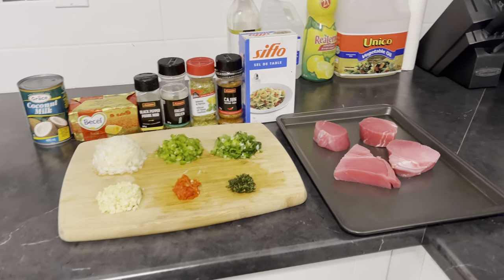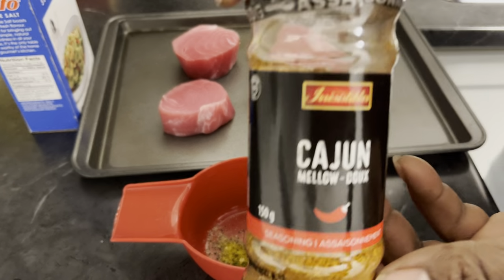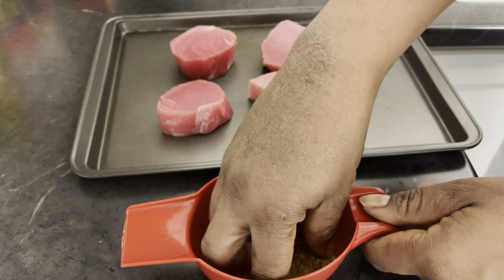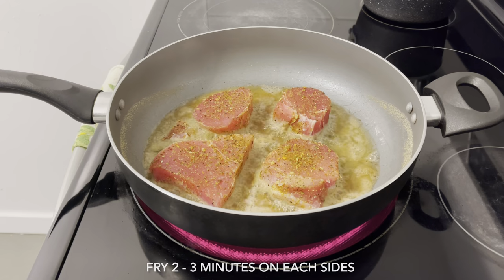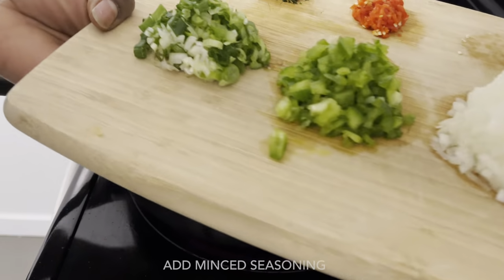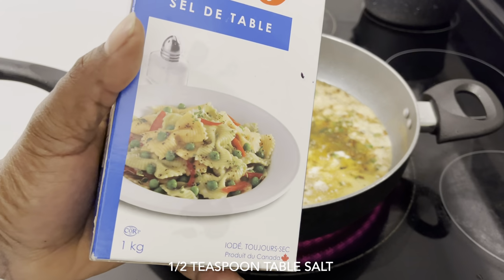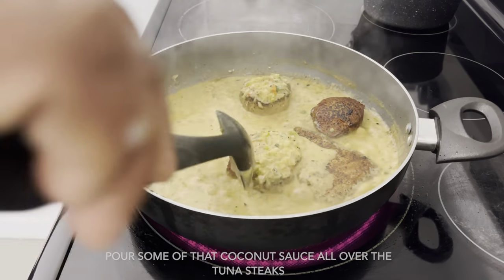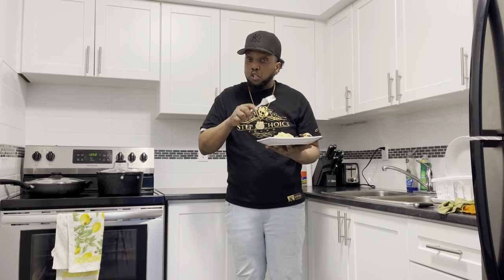Tuna Steak in a Creamy Coconut Sauce || Served with Mashed Potato & Steamed Veg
How to prepare a delicious Tuna Steak in a Creamy Coconut Sauce || Served with Mashed Potato & Steamed Veg pan fried in butter easy step-by-step instructions by Chef Young D

This channel teaches you how to prepare good authentic Jamaican and International recipes right at your fingertips
with hands on step by step directions you can watch while preparing your own delicious authentic meals

Recipe Ingredients
454g Tuna Steaks
1/2 Tsp Black Pepper
1/2 Tsp Lemon & Herbs Seasoning
1/2 Tsp Cajun Seasoning
1/2 Tsp Italian Seasoning
1/4 Tsp Table Salt
112g Butter
5 Cloves Garlic (Minced)
. Thyme (Minced)
2 Starks Scallions (Minced)
1 Small Onion (Minced)
1/2 Green Bell Pepper (Minced)
1/2 Cut Scotch Bonnet Pepper (Minced)
1 Canned (400g) Coconut Milk
1 Tsp Black Pepper
1 Tsp Lemon & Herbs Seasoning
1 Tsp Cajun Seasoning
1 Tsp Italian Seasoning
1/2 Tsp Table Salt